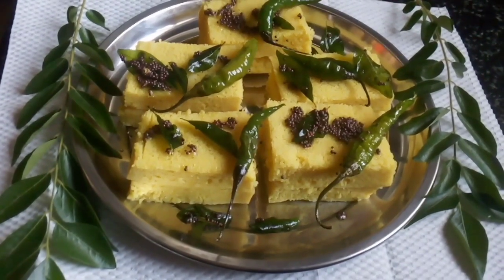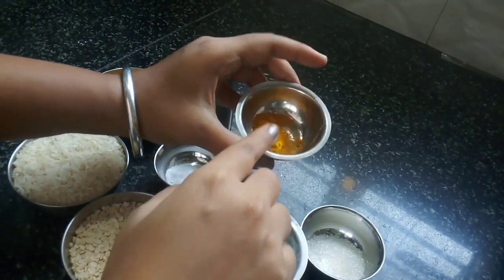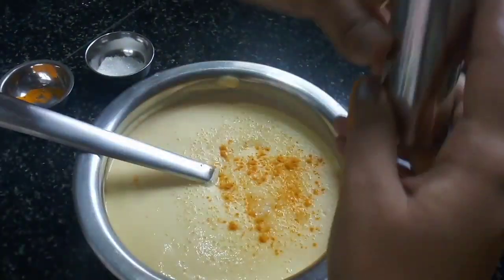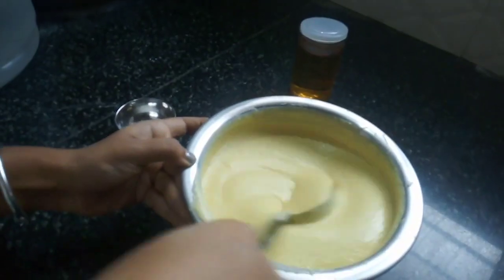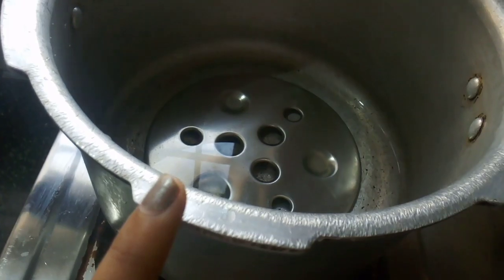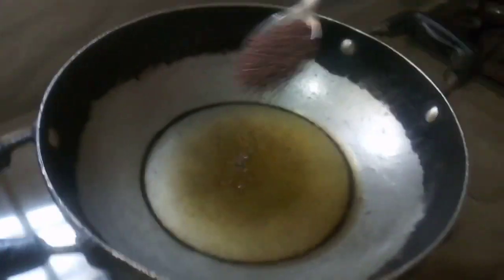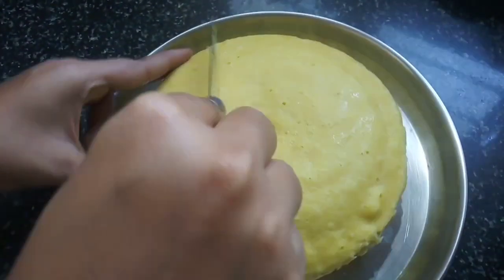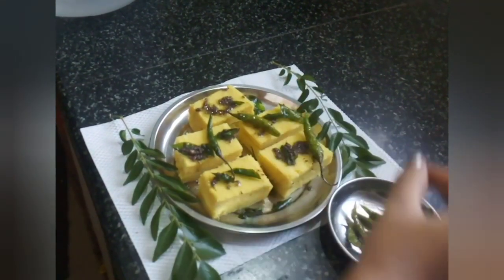Dhokla recipe Soft and Spongy ..😋😋😋